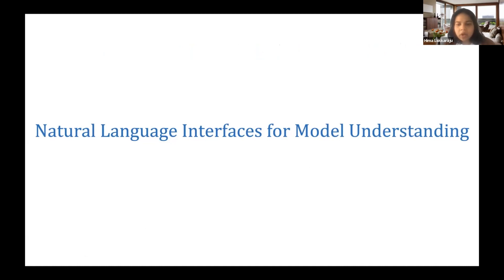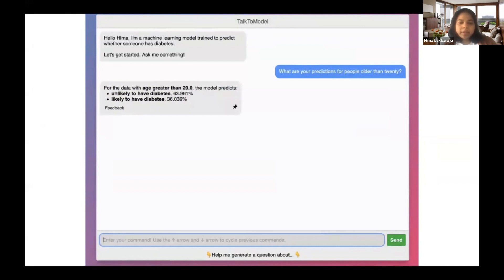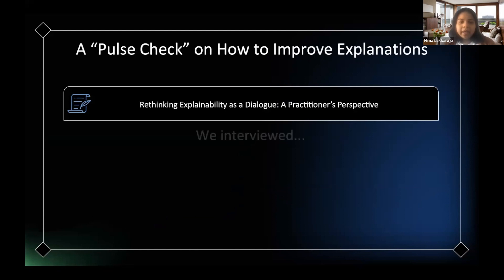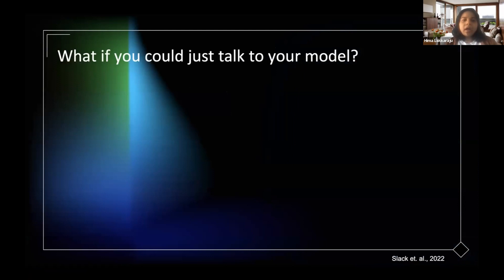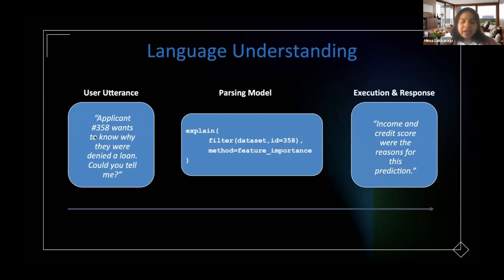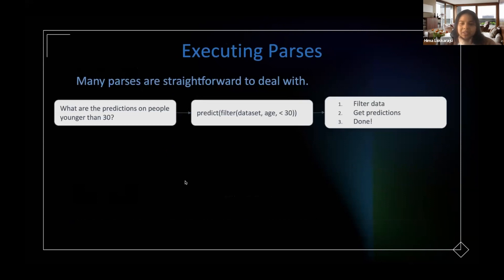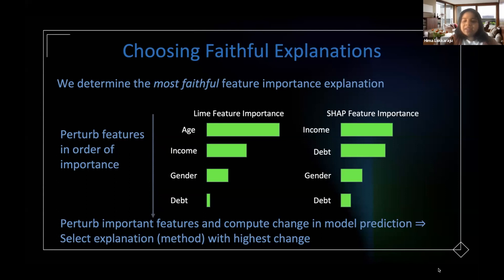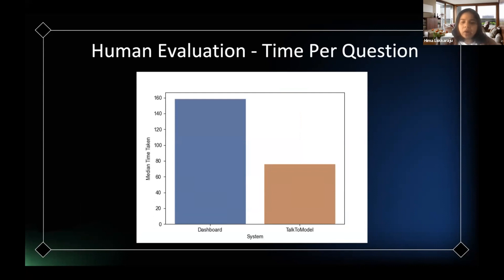Conversational interfaces for model understanding- Talking Language #5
Should we care about machine learning model interpretability? Is it more relevant for some scenarios than others? How can we say we actually achieved model understanding?

In this session, Professor Hima Lakkaraju answers these questions as well as demonstrates TalkToModel, an interactive dialogue system for explaining machine learning models through conversations.

Besides demonstrating a compelling conversational explainable user interface (XAI), TalkToModel demonstrates using language models to interact with complex systems and make them more accessible to a wide audience.